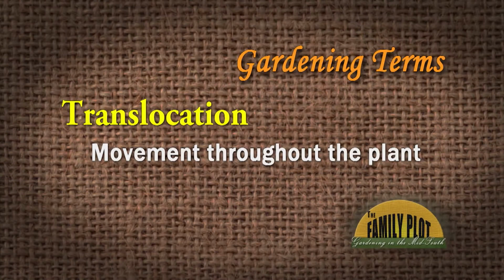Translocation – Garden Glossary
Horticulture expert Dr. Lelia Kelly defines the gardening term "Translocation".   Translocation is just movement throughout the plant.  Things are translocated usually through the vascular system of the plant like our arteries and veins.